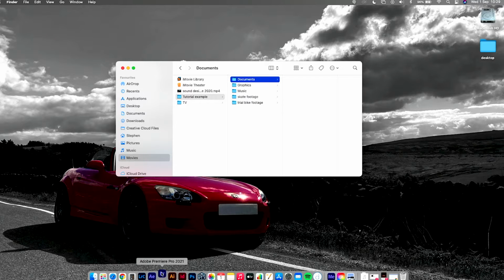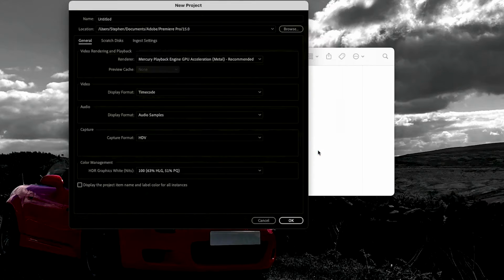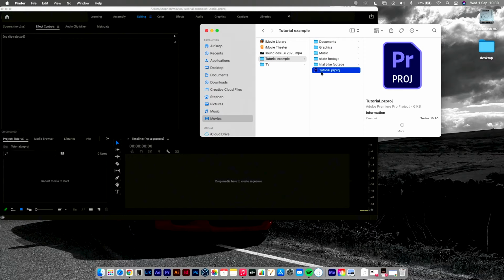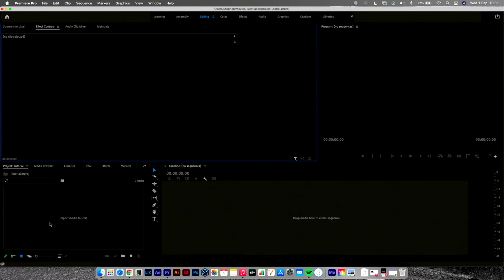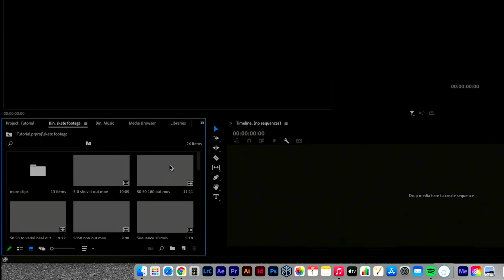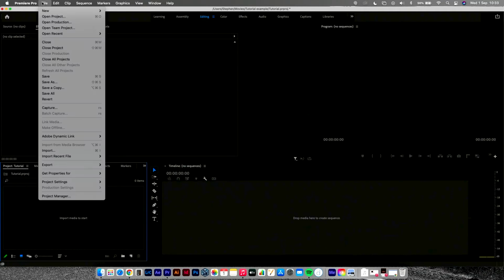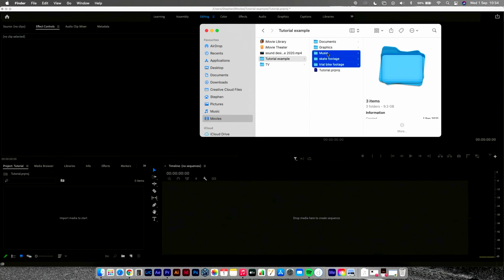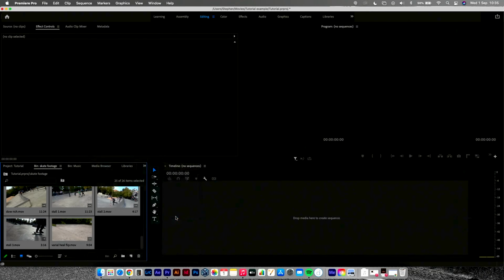Loading Up Premiere Pro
Loading up Premiere for the first time can be daunting but with this video, I give you the basics of how to set up premiere pro